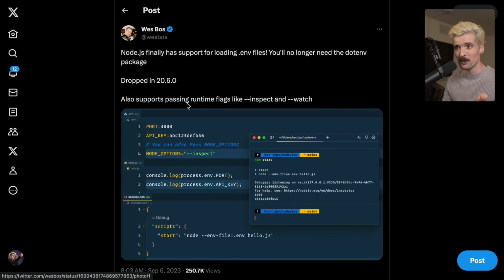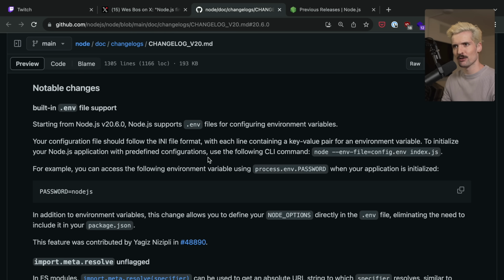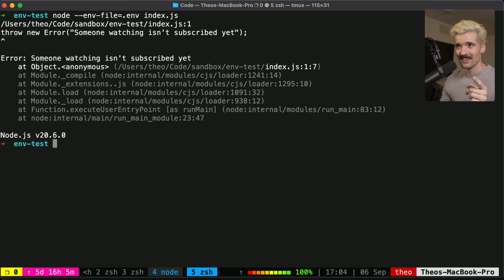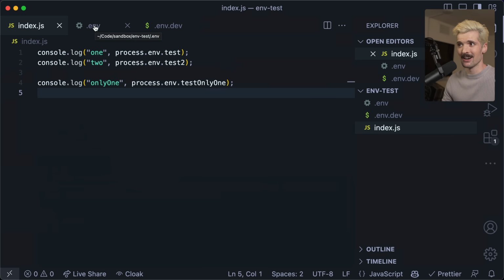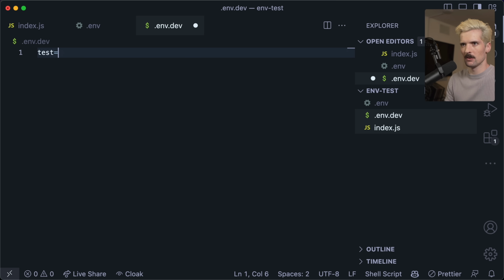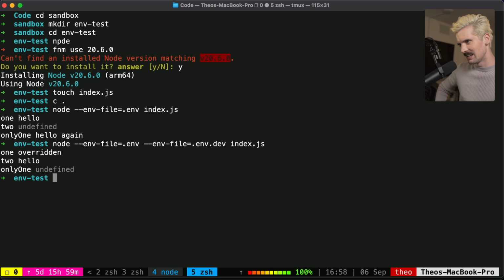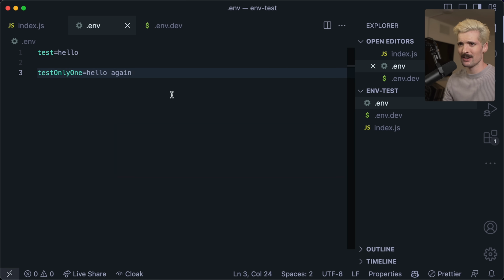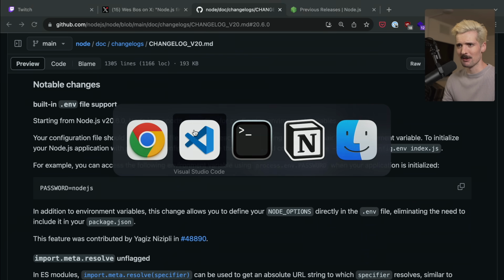The Quest To Kill `dotenv`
Environment variables are important. It's a shame we've had to hack them into our tools in so many ways. .env should be supported by everything by default, good to see Node catching up.